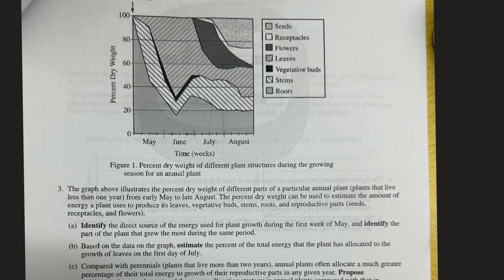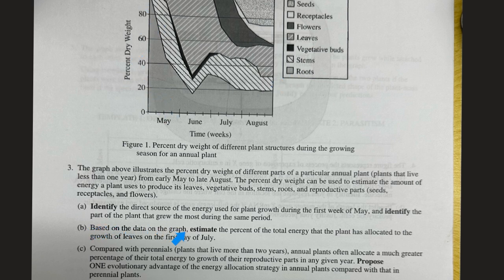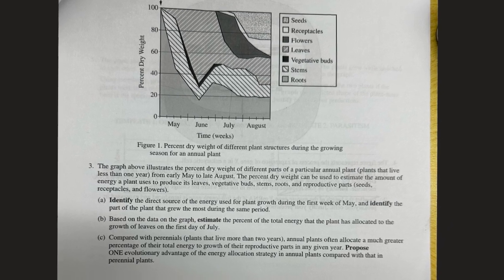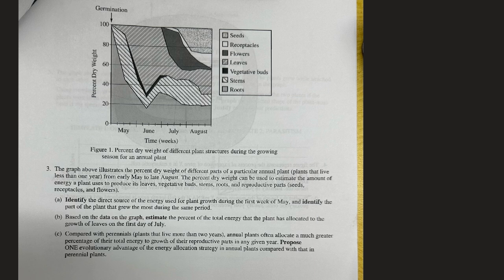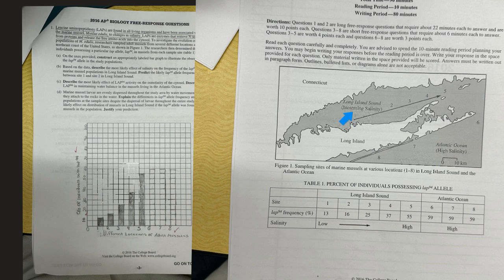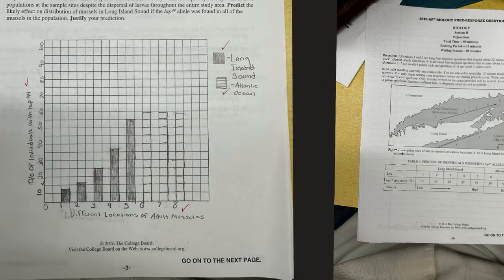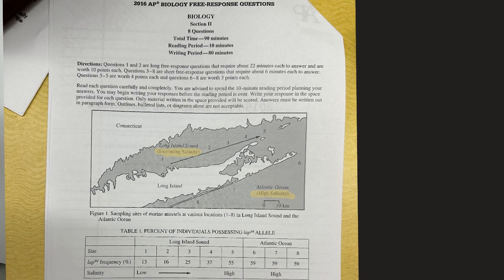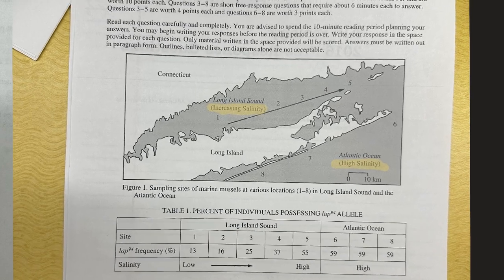frq graphing peer feedback explained